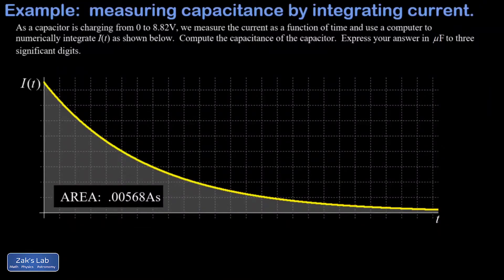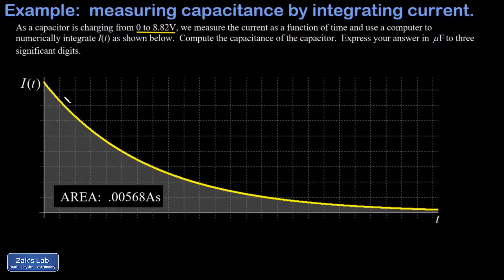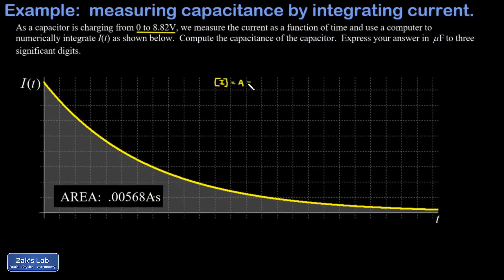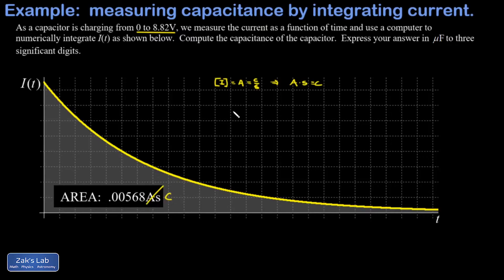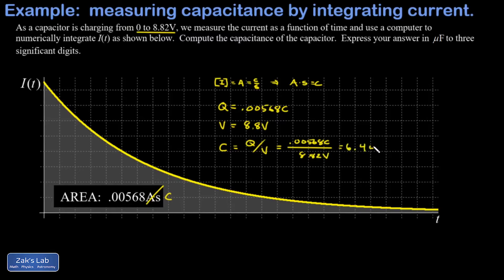Charge on a capacitor by integrating current over time, calculate the capacitance using C=Q/V.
In this example, we are given a plot of current as a function of time while a capacitor charges.

We integrate the current plot using software to obtain a total amount of charge (given by the computer in As, but an amp-second is a coulomb.  We then use the definition of capacitance as charge per volt (coulombs per volt) to compute the capacitance of the capacitor.